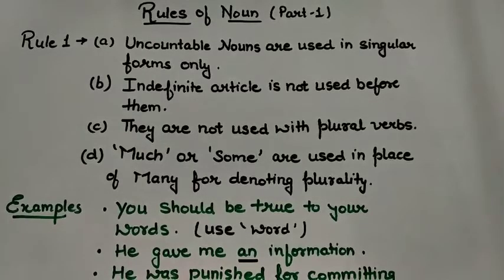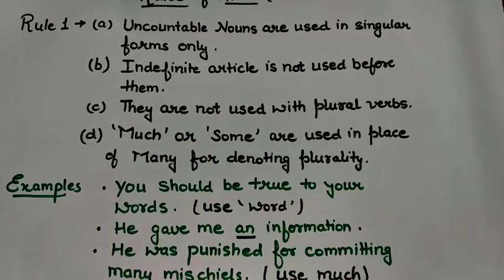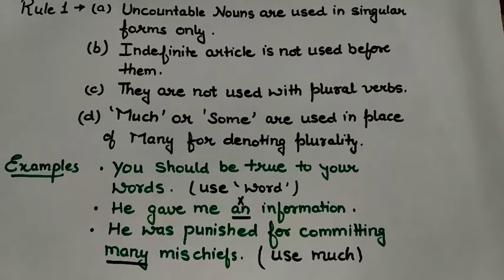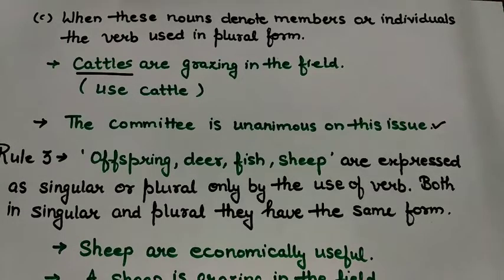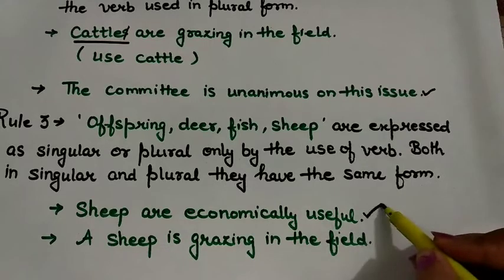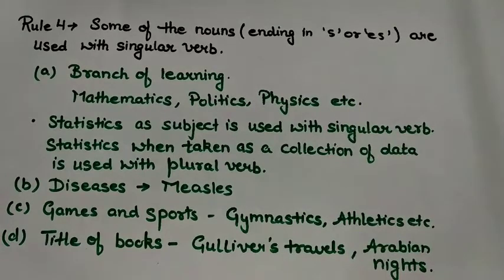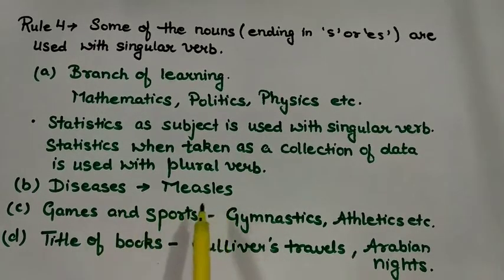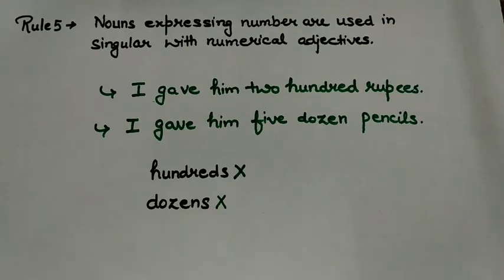Rules Of Nouns In English Grammar Part 1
Transcript:

Hi and welcome to this series of lessons
on the parts of speech
our channel Infinity Education and in this first
the lesson I'm going to give you a quick
Introduction to the eight parts of
speech.
In the following lessons, we'll
learn more in detail about each part of
speech. Before we start just remember if
you have any questions at all you just
the section below and I will talk to you
there.

OK so first of all what is a part of
speech?

Well a part of speech is just the name
given to a word based on the job that it
does in a sentence.

Think of parts of
speech as being kind of like job titles

Just like a person can be a teacher or a
a doctor or a lawyer - a word can be a
verb, an adjective, a noun, etc depending
on the job that it does in a sentence

And these can be really useful to learn
because when you're studying grammar you
will come across terms like these, you
will come across terms like nouns, verbs
and adjectives, and if you know what they
mean it can help you to speed up your
study of grammar.

Alright, so how many parts of speech are
there? There are eight parts of speech
and we start by talking about the verb.

We start with the verb because verbs are
probably the most important words in the
English language and that is for two
reasons: first every sentence in English
must have a verb